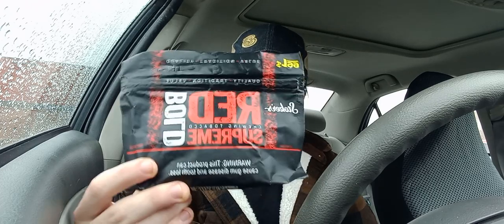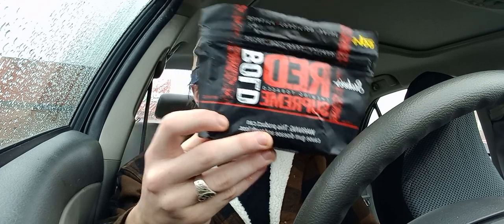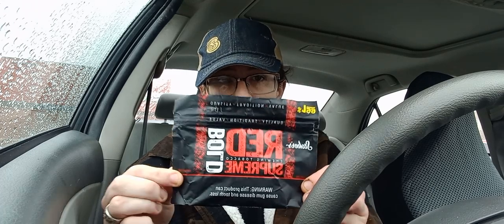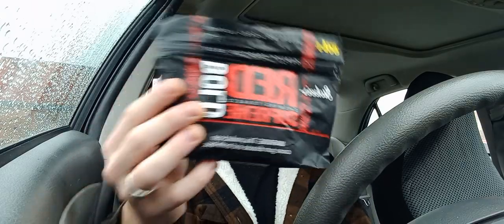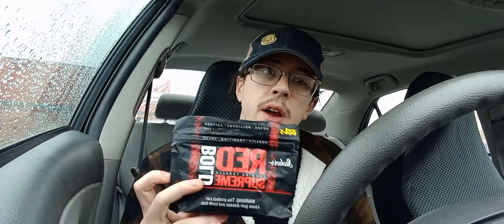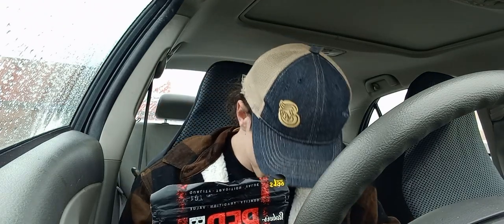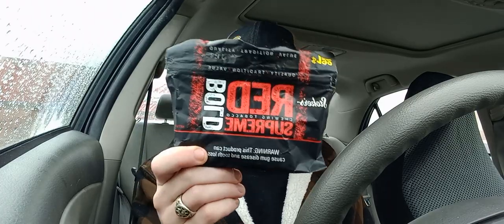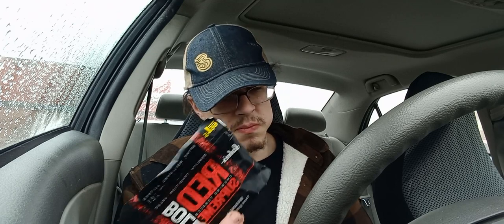Stokers Red Supreme Bold Chew Review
My review of Stokers Red Supreme Bold Chew